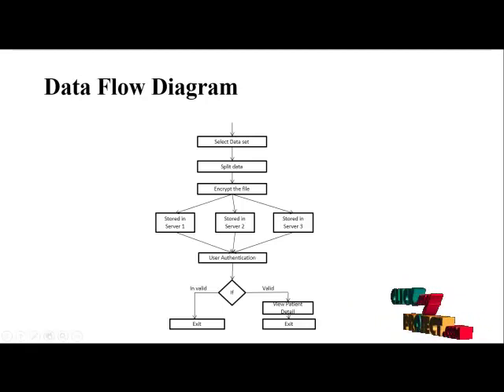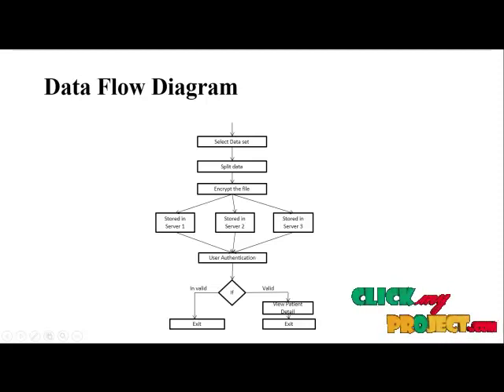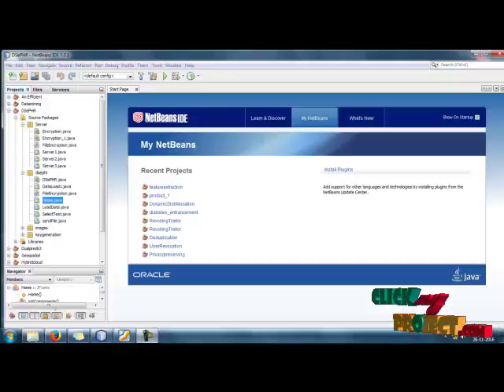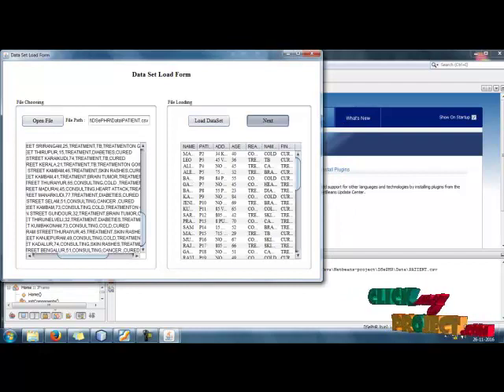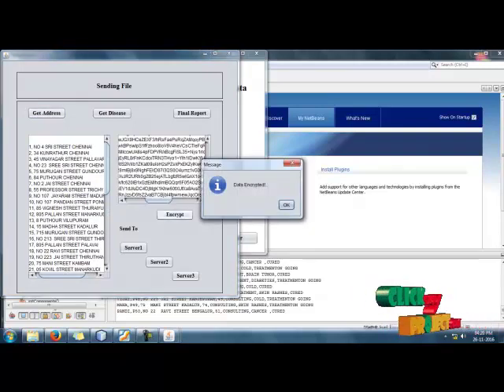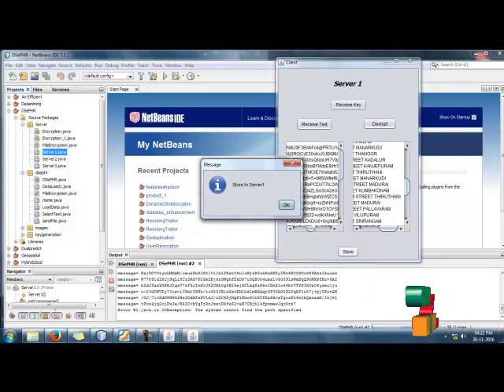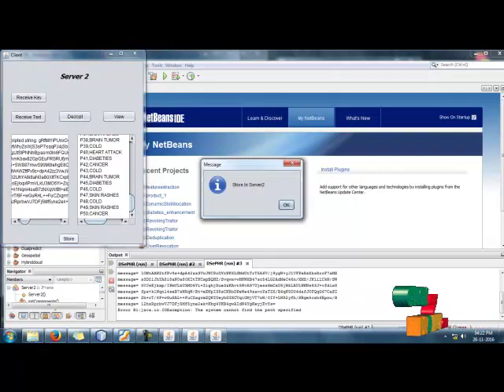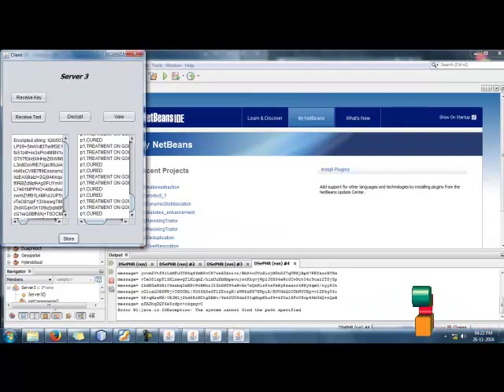Distributed Storage Design Encrypted Personal Health Record Data | Final Year Projects 2016 - 2017